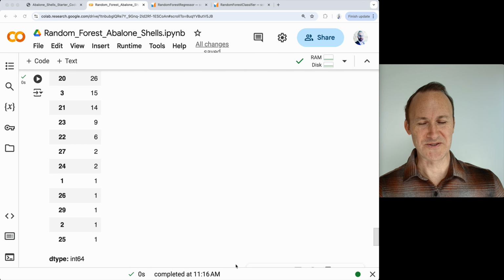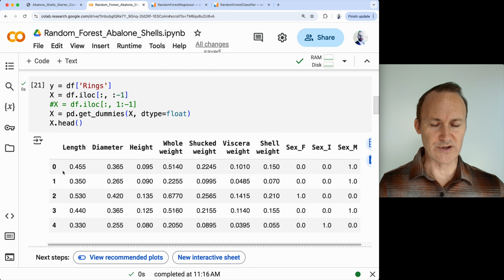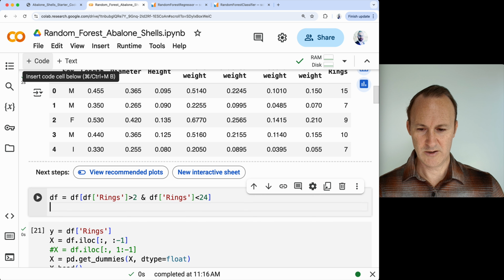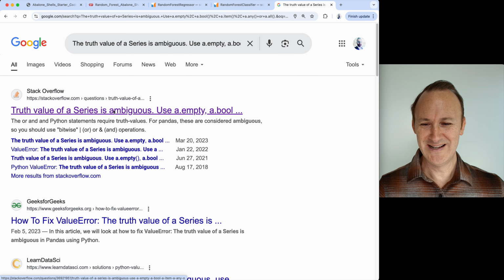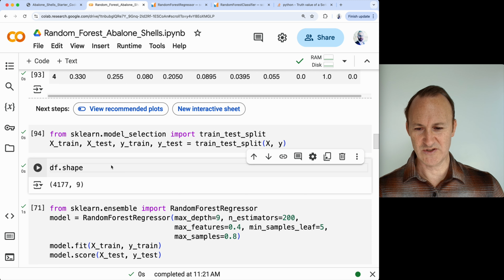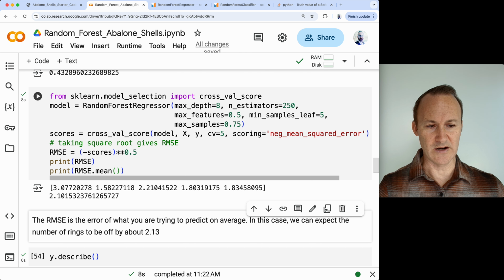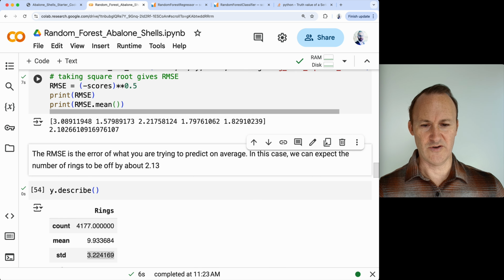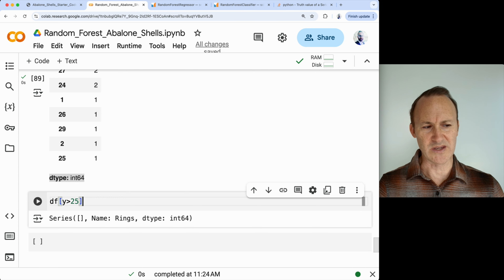Random Forests 6 Eliminate Outliers